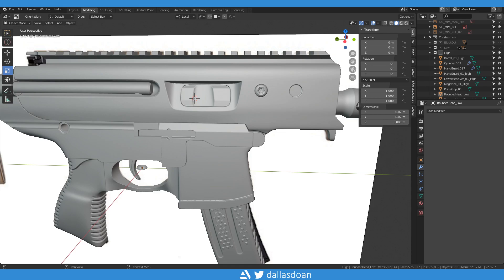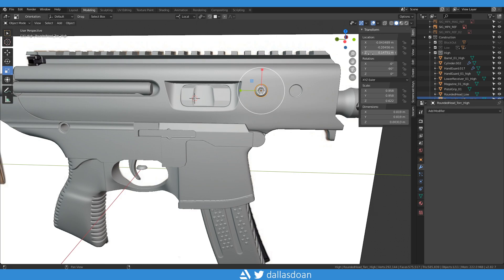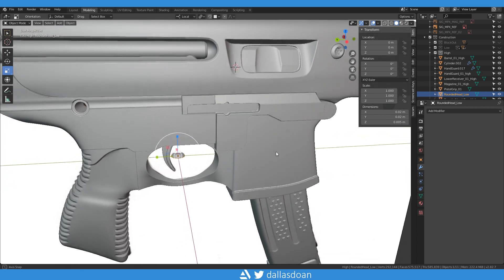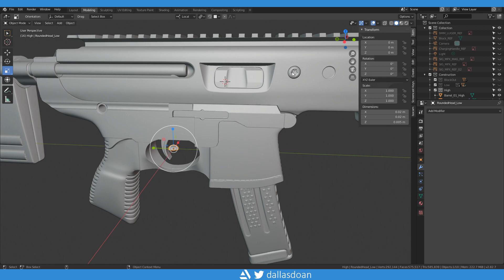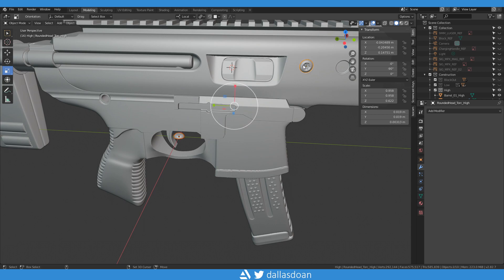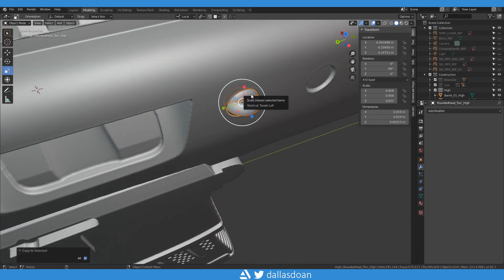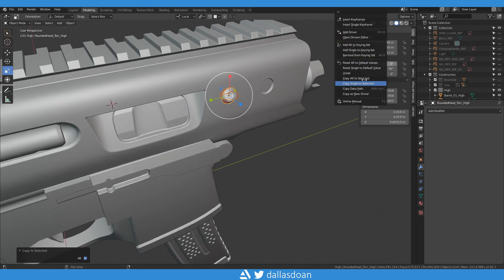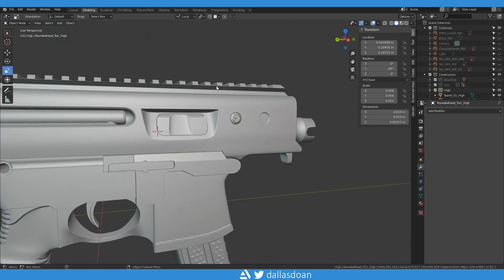Blender 2.8 Tutorial - Copy Transforms From One Object to Another - Copy Location Scale Rotation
How do you copy transforms, location, rotation and scale of one object to another object in Blender 2.8? In this video I show you how to take one objects transforms, locations, rotation and scale and transfer that data to another job to put it in the same spot as another object.